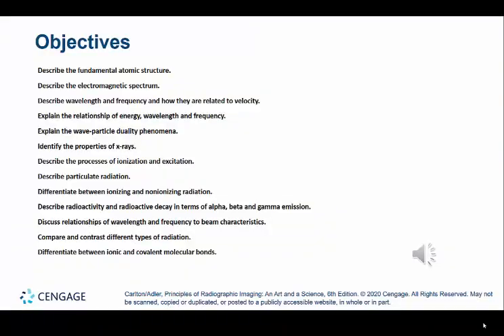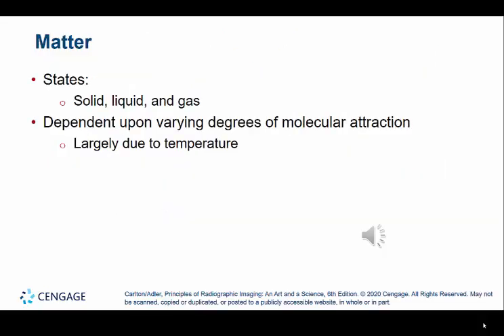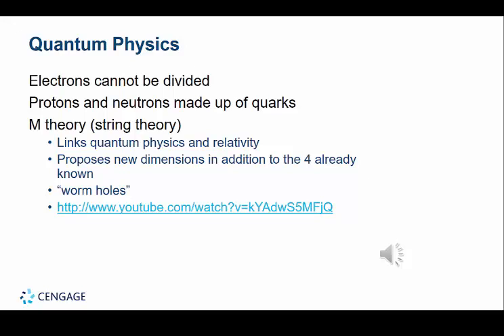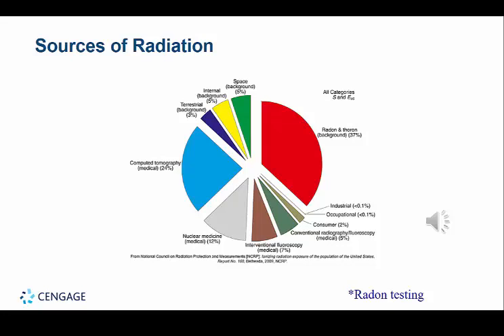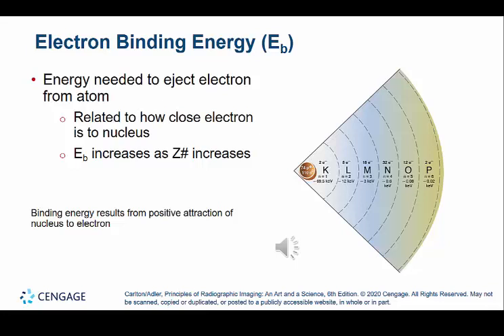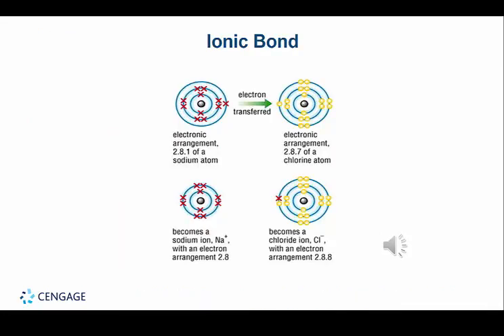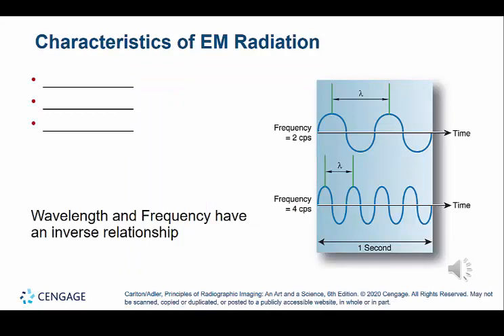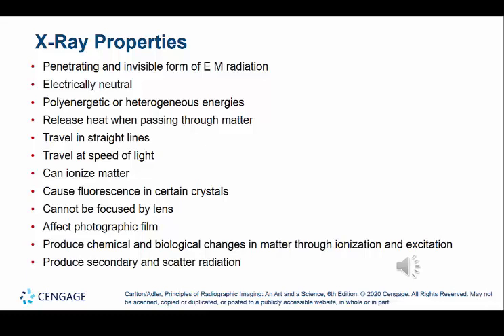Ch 2 Radiation Concepts Presentation